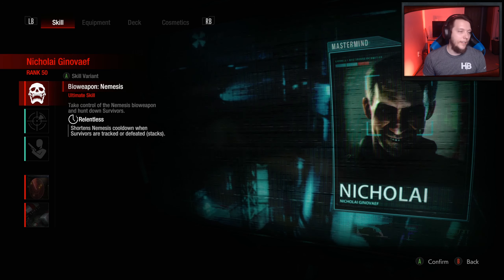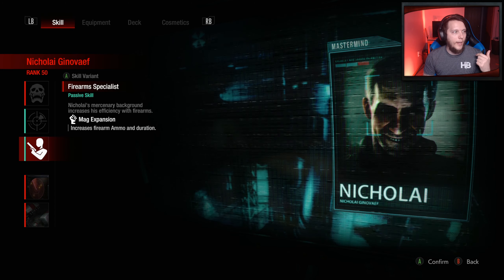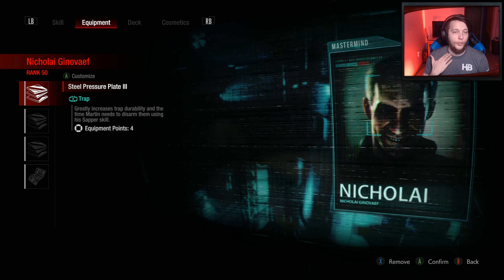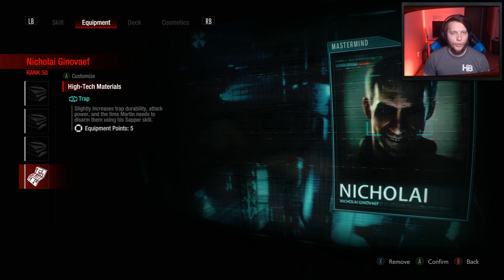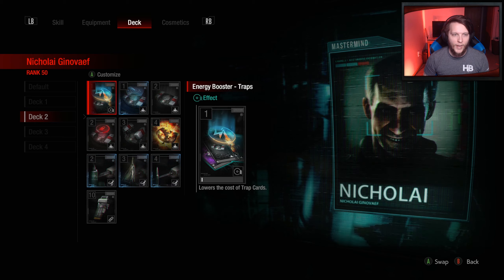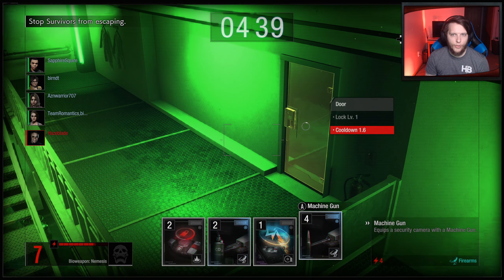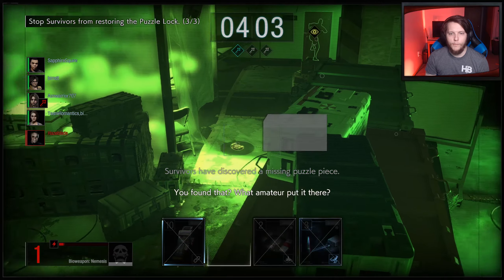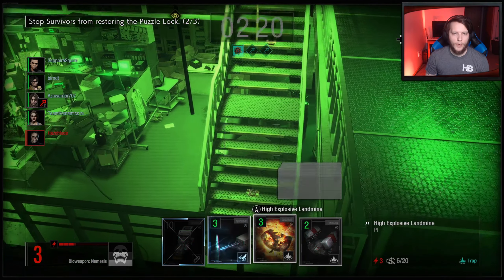Pressure Plate Reinforced Trap Nicholai Gameplay - Resident Evil Resistance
Hello again! Today we are checking out a super trap build for Nicholai, which makes it incredibly difficult for Survivors to progress without wasting tons of time and ammo! This first variant is a full trap durability build, which doesn't use all equipment points, but certainly gets the job done! If you're up against Martin, he will have a heck of a time trying to dismantle these traps!

Note: This build was tested extensively on the patch that was current as of the date of recording. As the game continues to receive balancing patches, the viability of this build may change over time, for better or worse.